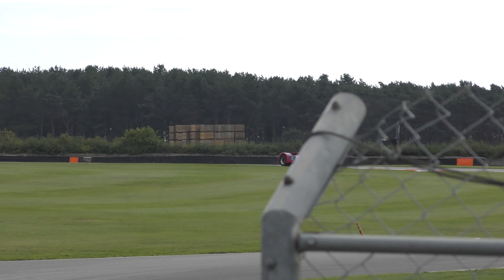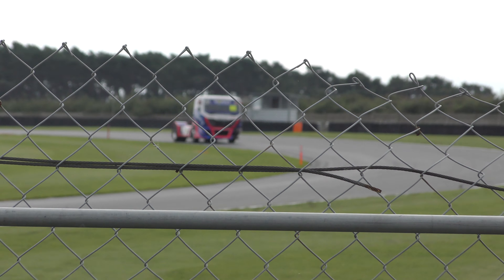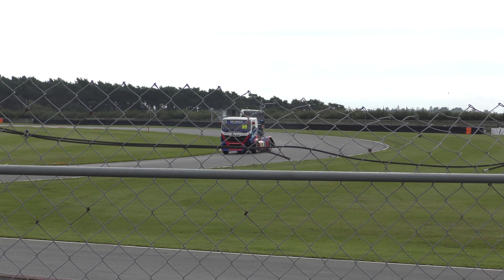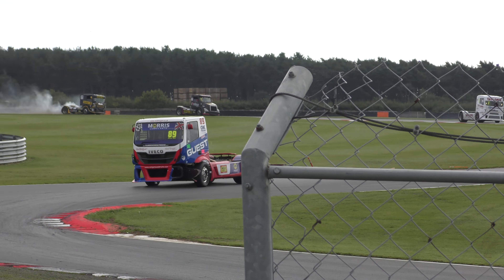BTRA Truck Championship Div 1 R2 end lap4 at Snetterton British Truck Racing 9Sep18 1047a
BTRA Truck Championship Div 1 R2 end lap4 at Snetterton British Truck Racing 9Sep18 1047a, Subscribe to me & Always change quality to 4K or 1080p or original quality as Youtube default to a lower resolution so video doesnt look as good as it should ! ( click the icon like a cog to bottom right of each video each time you watch 1 of my videos ) ,If you like my video please click like & then copy & paste the link to your family and friends in an email or to twitter or facebook etc to promote my work etc and bookmark my account which is & subscribe to me, thanks for watching ! TV production companys yes my videos are for sale at sensible prices the originals are better quality as Youtube convert & compress the original for their servers..You need to copy the url of the video you want to use & give it to me when you contact me so i know which video you want to use,My work has been on many English & American TV shows etc .